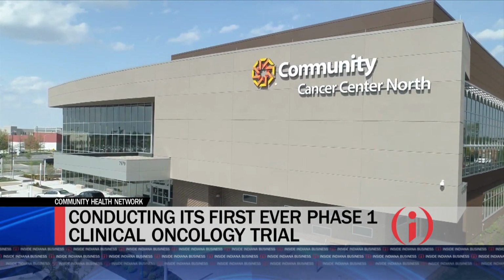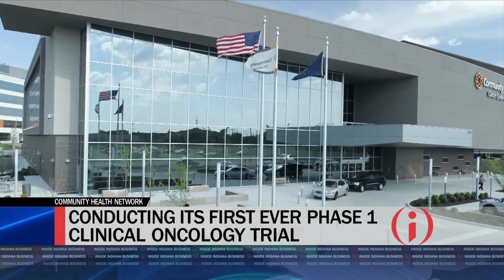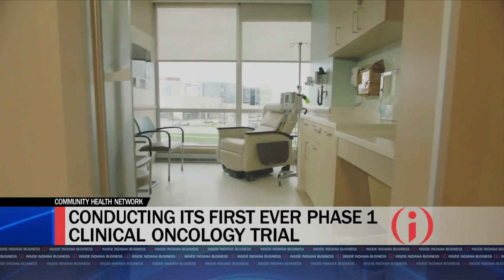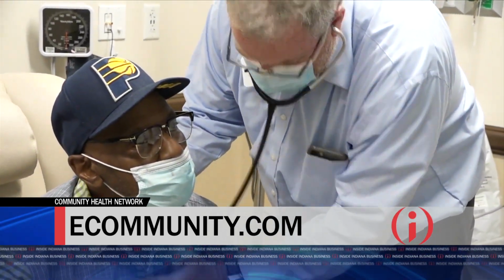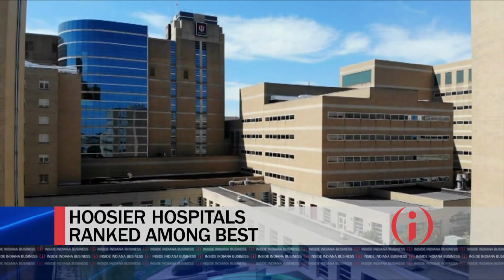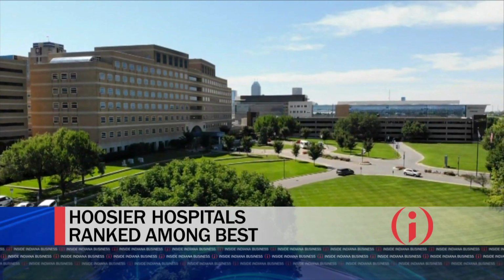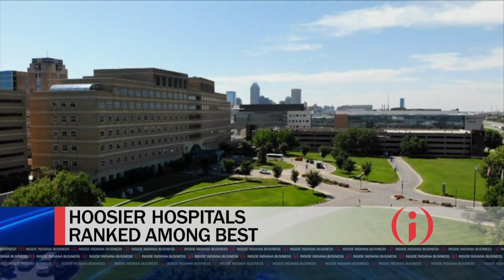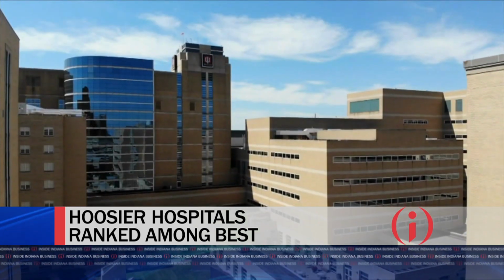New Clinical Trial Allowing Patients to Receive Treatment at Home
Community Health Network is conducting its first-ever Phase 1 clinical oncology trial. Dr. Bert O’Neill explains how its allowing the healthcare provider to bring treatments to patients without them having to leave home.